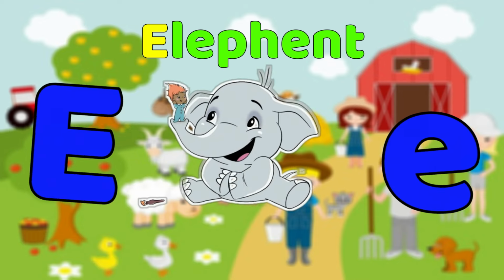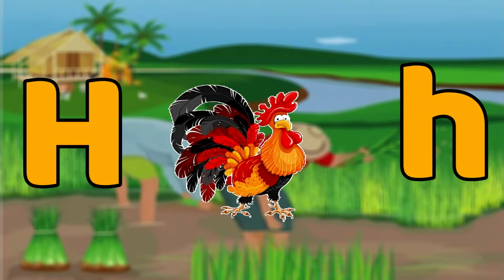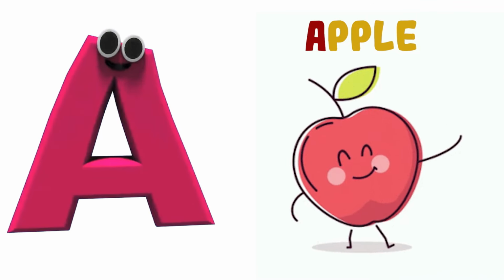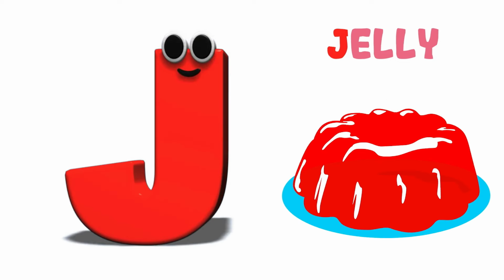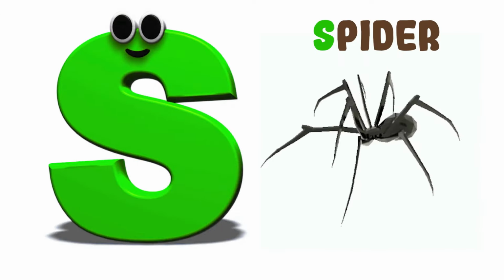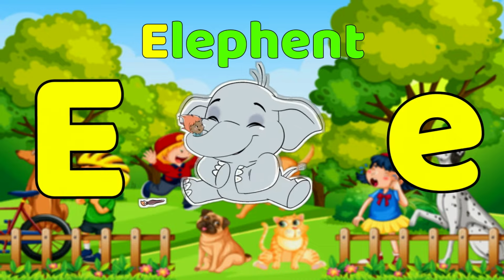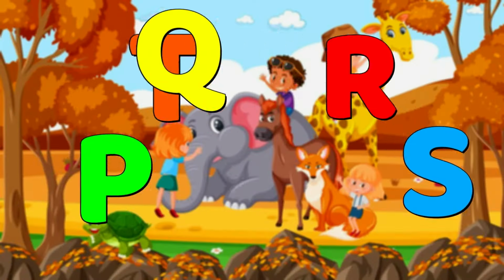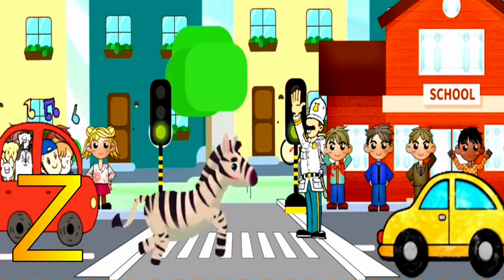ABC Alphabet Song | A for apple Phonics Song | ABCD Alphabet Rhymes for Nursery Kids - KK Education